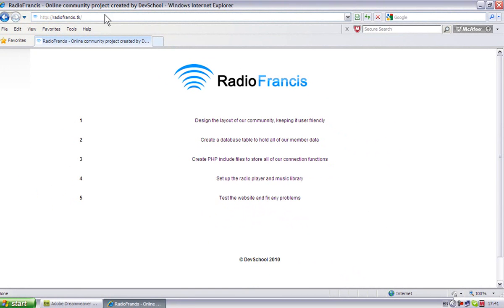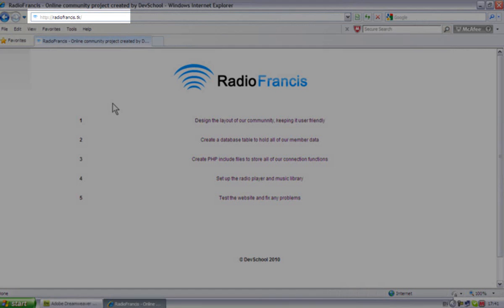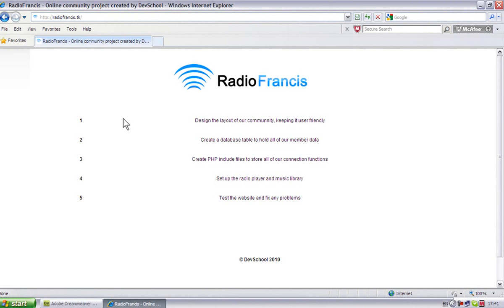Make an internet radio community with PHP & MySQL : Introduction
This is just an introduction to the series I will be creating on how to make an internet radio community.